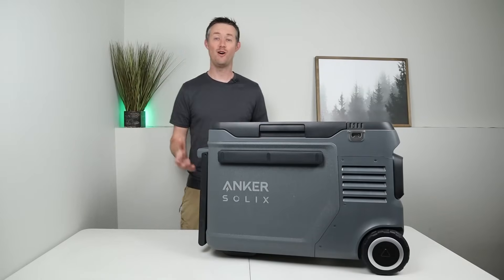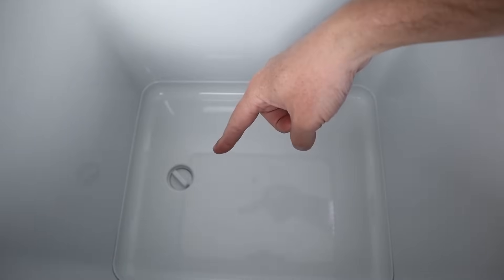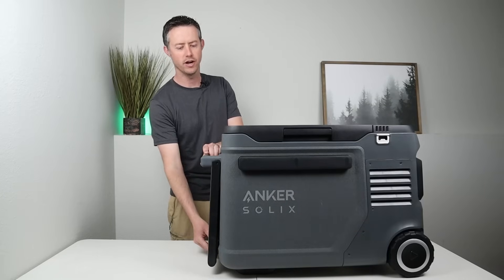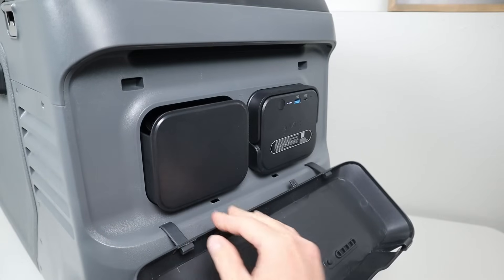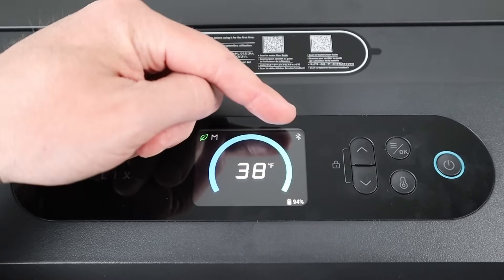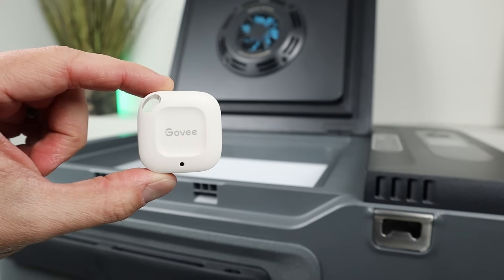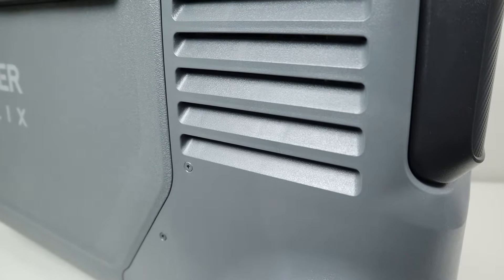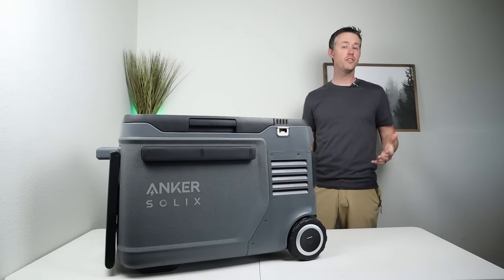Different From Any Other Cooler! Anker SOLIX EverFrost 2 40L In-Depth Testing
In this video I test the Anker SOLIX Everfrost 2 40L electric cooler, also known as a 12v fridge. This is the first fridge I have tested to have a circulation fan and it really makes a difference with power consumption! After checking out the video, what do you think of this new electric cooler from Anker?

See all the 12v Fridge Testing Results HERE (click on the fridge tab)

Video Timestamps:
Big Difference?: (0:00)
Feature Walkthrough: (0:48)
4 Ways to Power It: (4:28)
Display and Smart App: (5:25)
Power Consumption Testing: (8:45)
Temperature Accuracy: (9:50)
How Long Do the Batteries Last: (11:00)